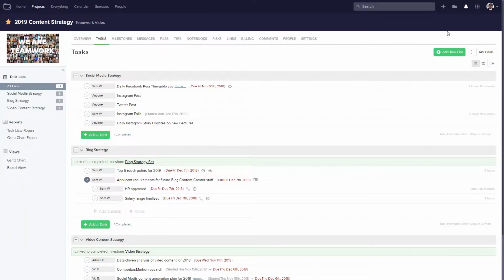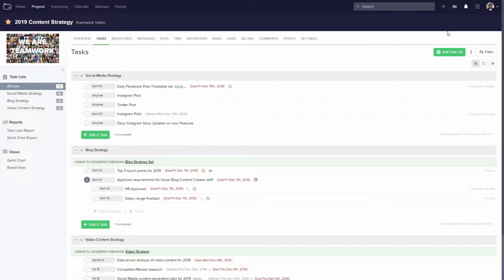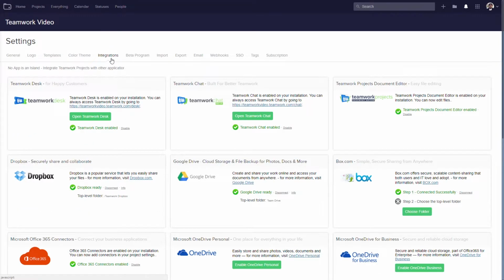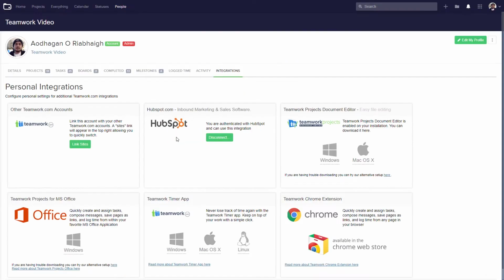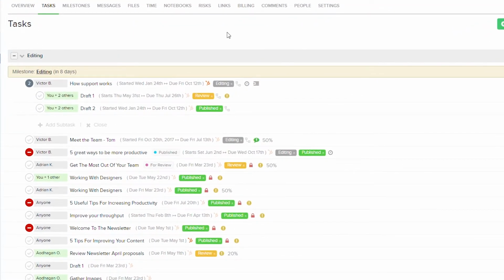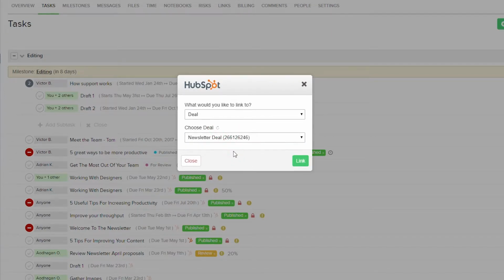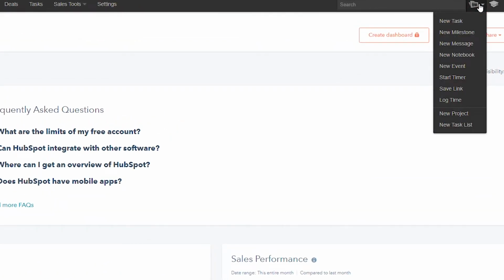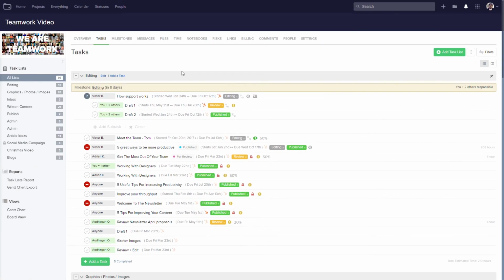Teamwork.com - Hubspot Integration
Teamwork.com is project management software for people who want to own the big picture — giving you everything you need to collaborate effectively, hit deadlines, and achieve high performance results.

Don’t have Teamwork.com yet? Sign up for a free 30 day trial